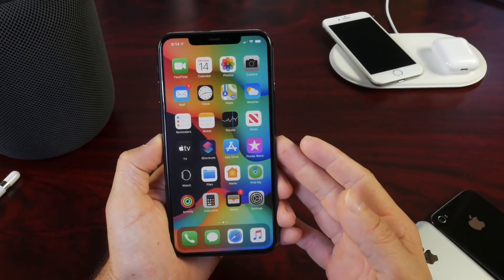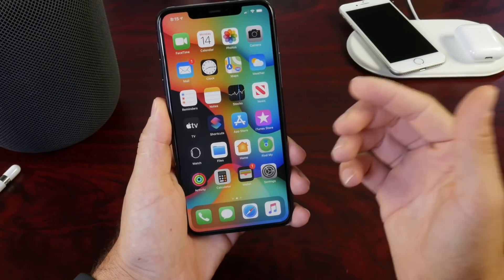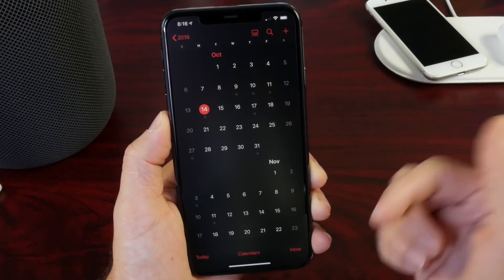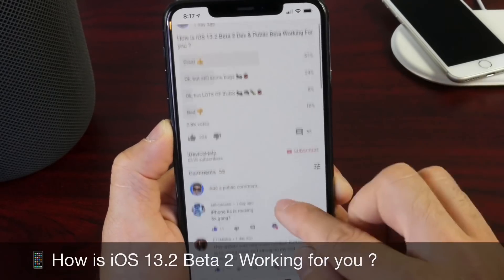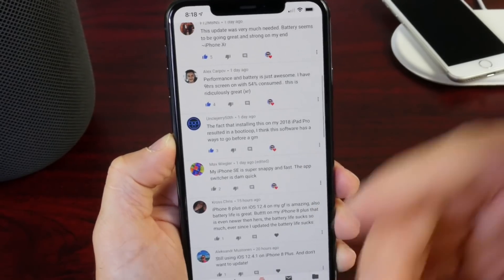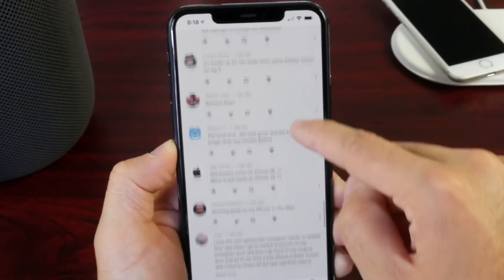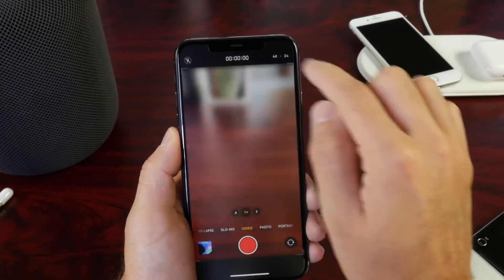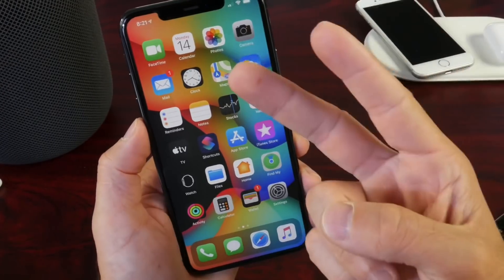iOS 13.2 Dev & Public Beta 2 Follow Up - MUCH BETTER